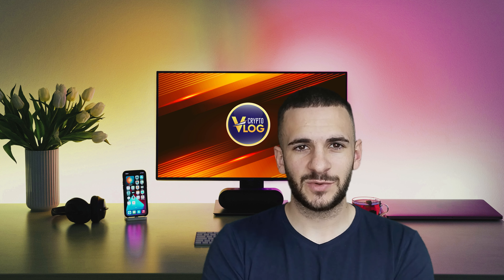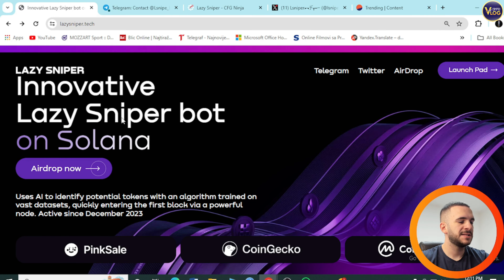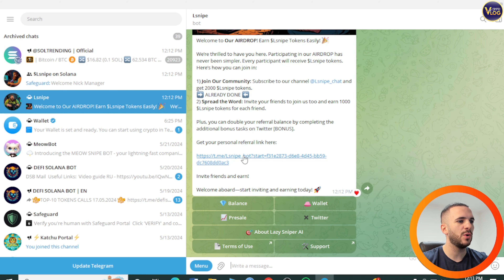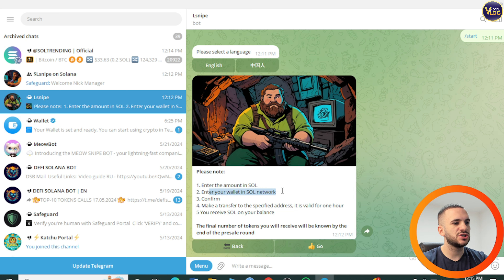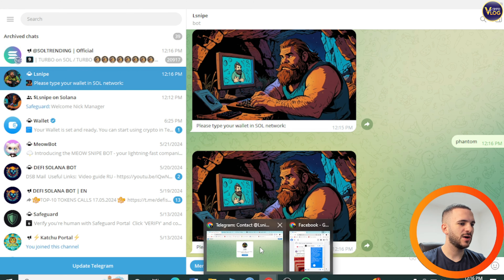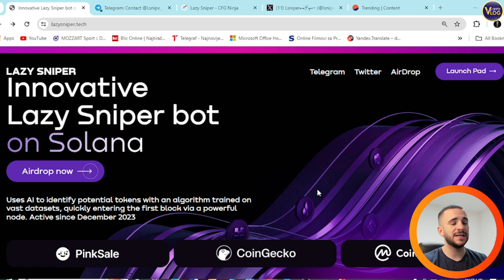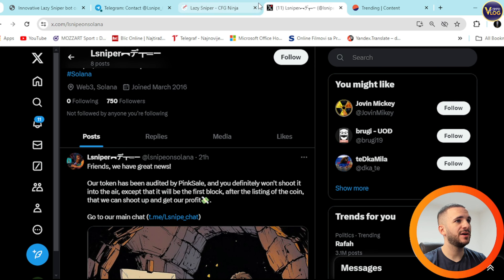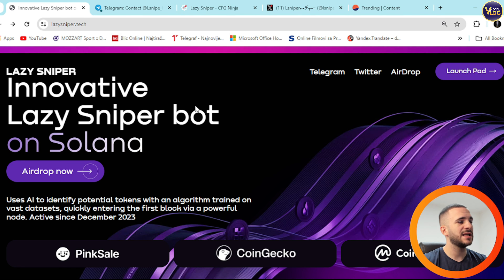🔥 BEST SOLANA SNIPER EVER 🔥 LAZY SNIPER 🔥 Redefining Crypto Trading with AI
Ready to revolutionize your crypto portfolio? Meet Lazy Sniper on Solana, the innovative AI-powered trading project that's set to change the way you trade. With its algorithm trained on vast datasets, Lazy Sniper identifies potential tokens with precision, ensuring you never miss out on the next big opportunity in the fast-paced world of cryptocurrency.

●▬▬▬▬▬▬▬▬ 🔥 Secret Calls 🔥  ▬▬▬▬▬▬▬▬●

●▬▬▬▬▬▬▬▬ Useful Links  ▬▬▬▬▬▬▬▬●